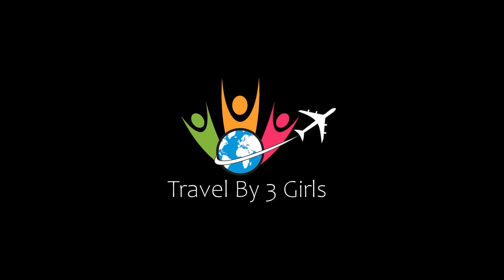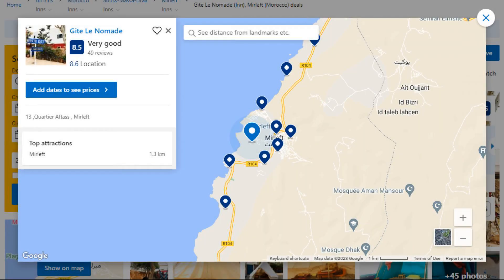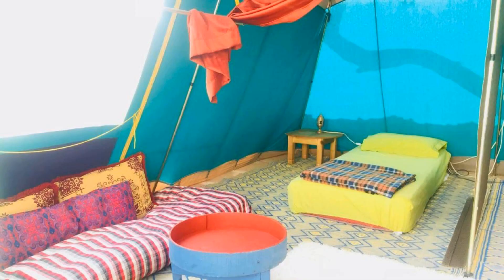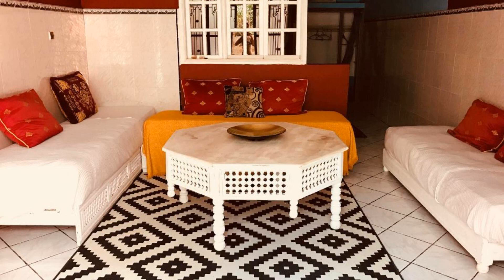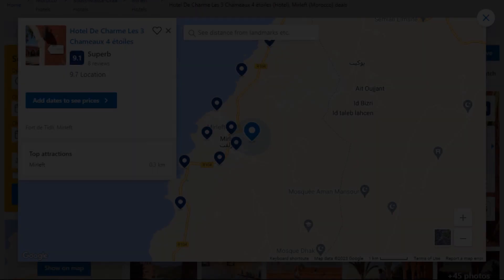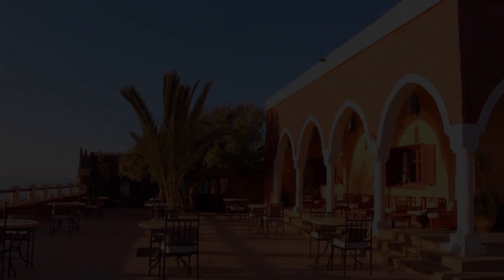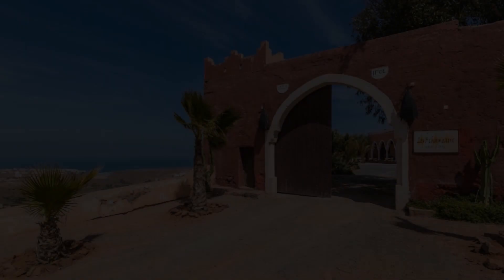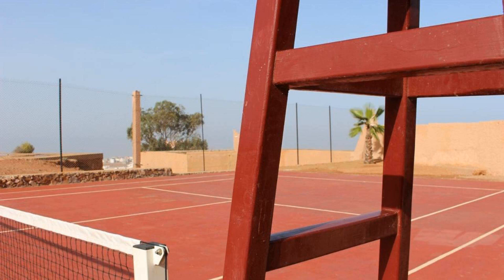Top 5 Recommended Hotels In Mirleft | Luxury Hotels In Mirleft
4) Hotel De Charme Les 3 Chameaux 4 étoiles, Mirleft

Queries Solved:
1) Top 5 Recommended Hotels In Mirleft
2) Top 5 Hotels In Mirleft
3) Top Five Hotels In Mirleft
4) Top 5 Romantic Hotels In Mirleft
5) 5 Best Hotels For Couples In Mirleft
6) Hotels In Mirleft
7) Best Hotels In Mirleft

Track Title: Fiesta de la Vida
Artist: Aaron Kenny